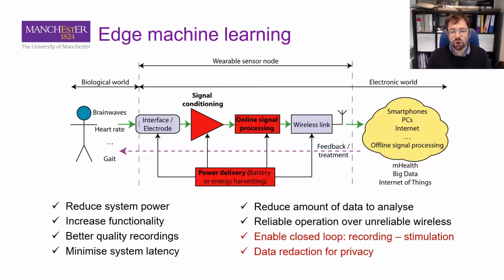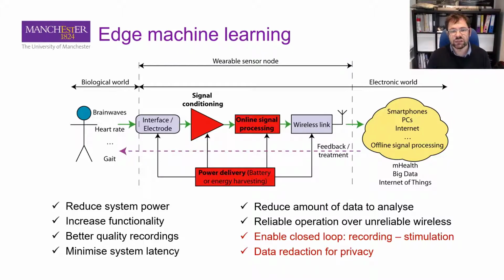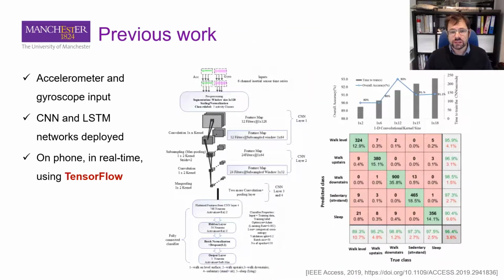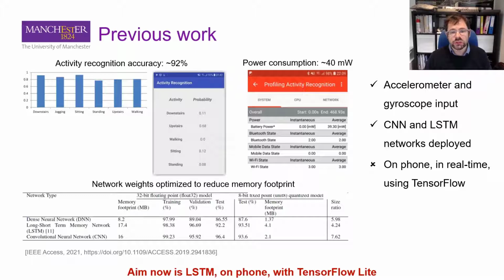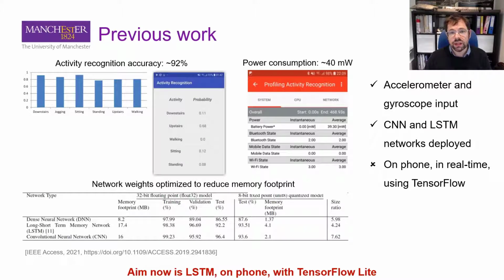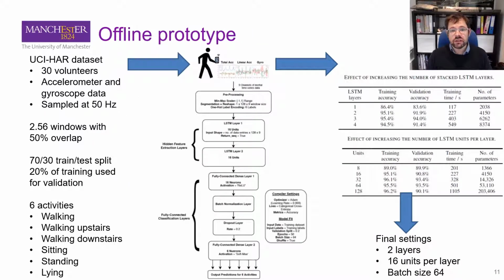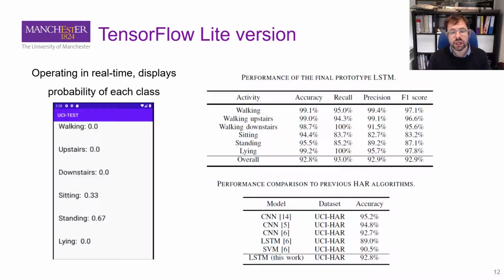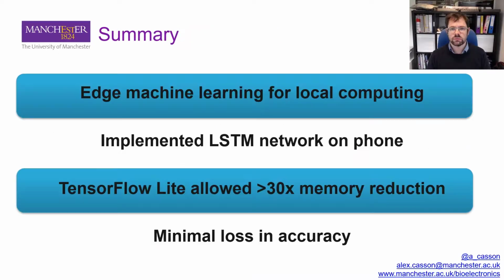Design and optimization of a TensorFlow Lite network for human activity recognition on a smartphone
Design and optimization of a TensorFlow Lite deep learning neural network for human activity recognition on a smartphone